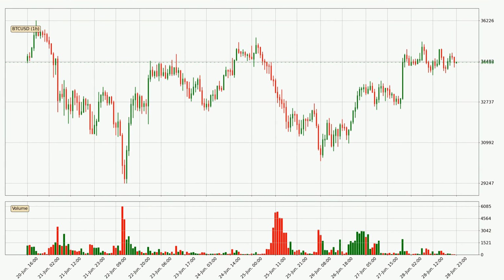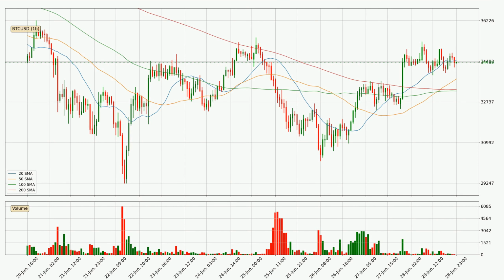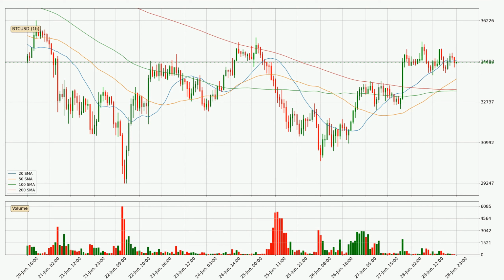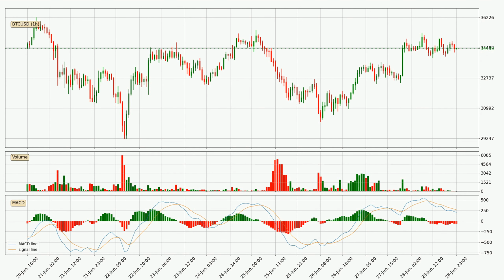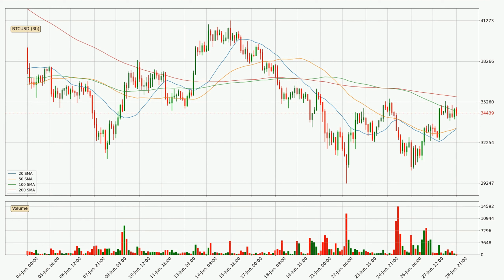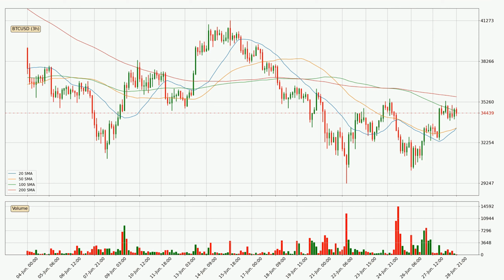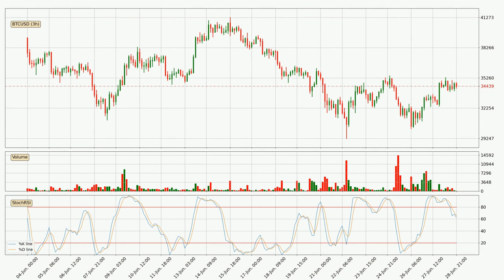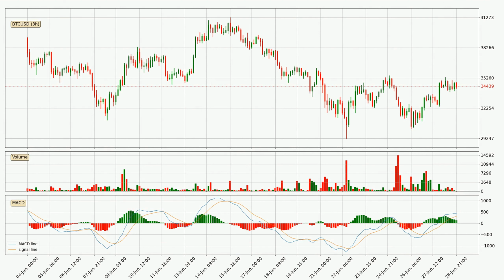Price Down With 1.0% 📉 For Bitcoin. What Follows Next For BTCUSD? | FAST&CLEAR | 28.Jun.2021